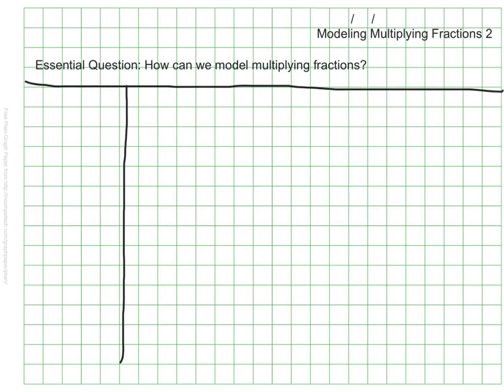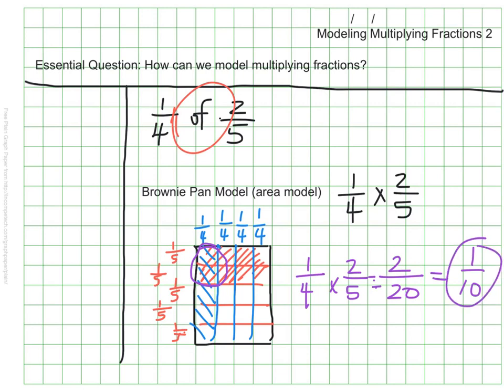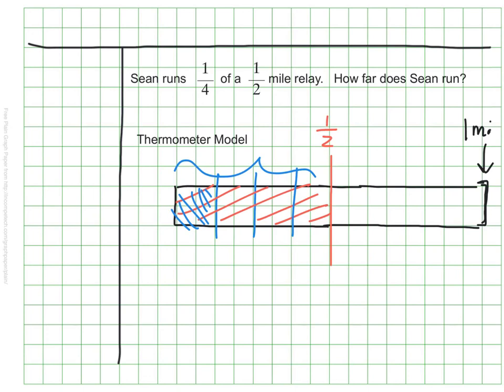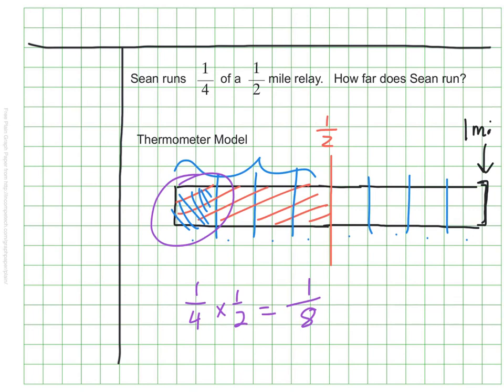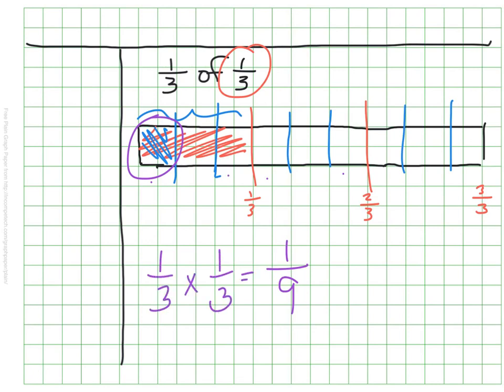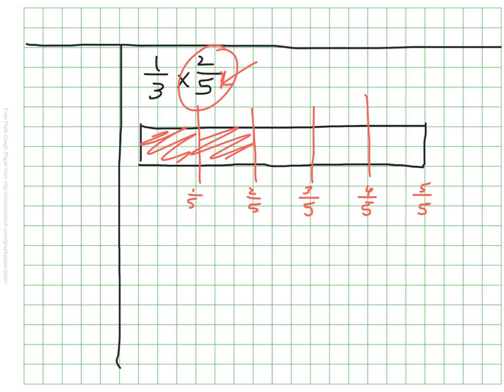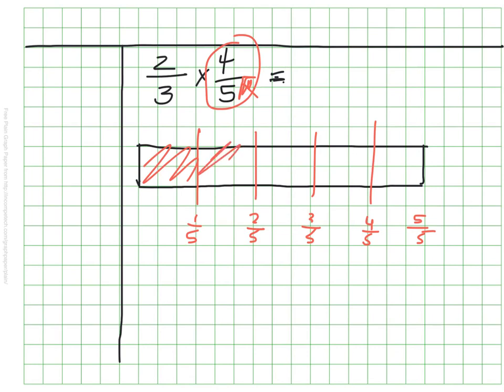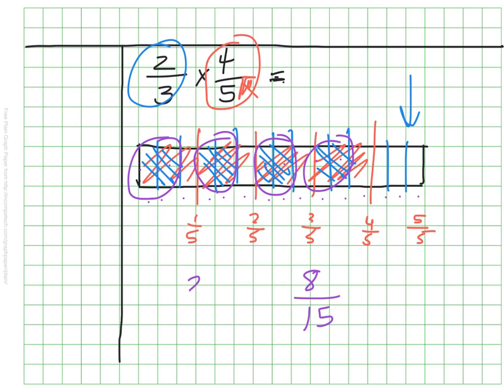Modeling Multiplying Fractions 2